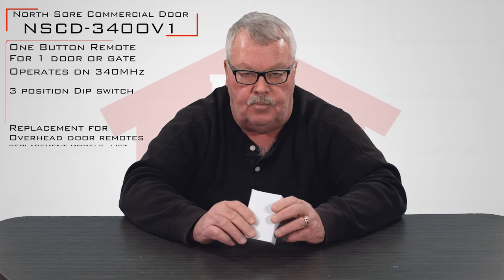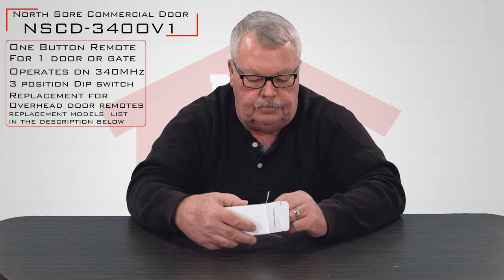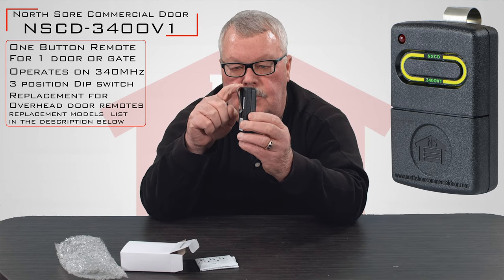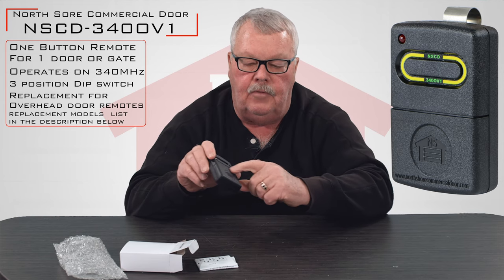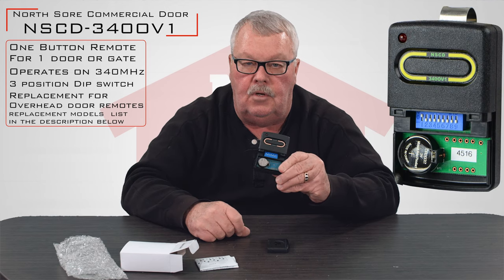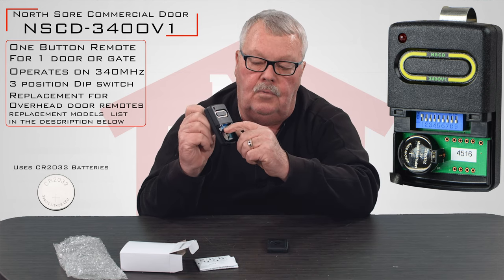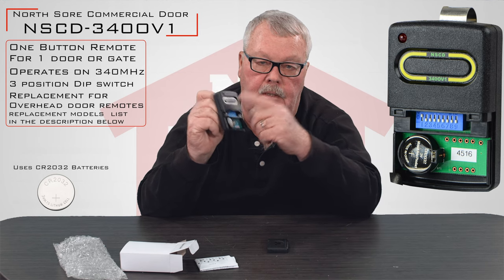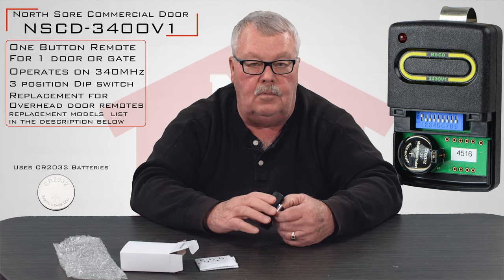North Shore Commercial Door NSCD-340OV1 Compatible Remote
The North Shore Commercial Door NSCD-340OV1 remote is an inexpensive garage door/gate transmitter that's compatible with Door remotes. This 340 MHz remote from North Shore Commercial Door is reliable and durable with an excellent range. Set your code with the nine three-position dipswitches, matching the codes on the transmitter and receiver. Our NSCD brands are cheaper premium-quality choices in remotes and receivers to operate your garage doors and gates.

The NSCD-340OV1 garage door remote has a long-lasting CR2032 3V Lithium battery, and a visor clip is included to operate this remote from inside your vehicle. It's compatible with Door models 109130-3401, 340ODD31V, O220-340, O219-340, and 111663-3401.With our huge inventory, this model usually ships the next business day. Simply slide off the case cover from this single-entry remote for access to the battery and dipswitches.
Product Highlights:
Economical one-button/single-entry remote
9 dipswitches with 3 positions each
Uses 3V Cr2032 battery
340 MHz
Compatible with OHD Door's 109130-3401, 340ODD31V, O220-340
Also compatible with OHDDoor O219-340, 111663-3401
Easy slide-off cover to set dipswitches, change battery.

NorthShoreCommercialDoor.com Production